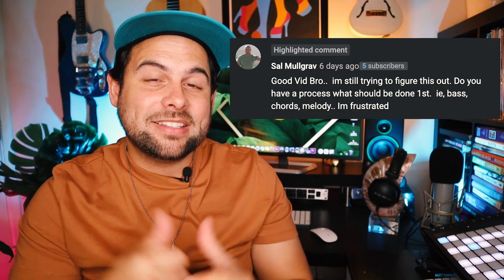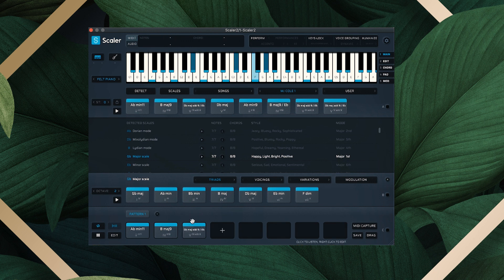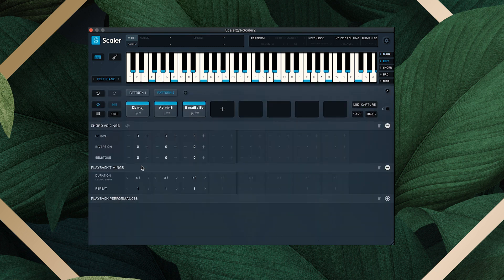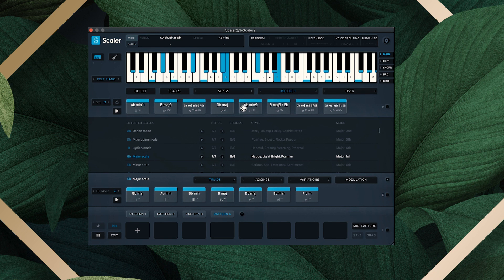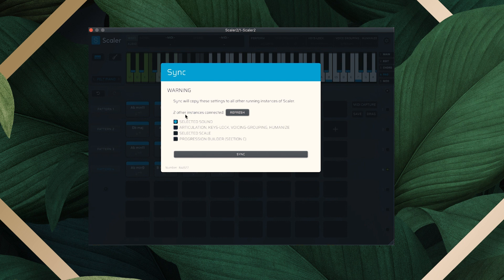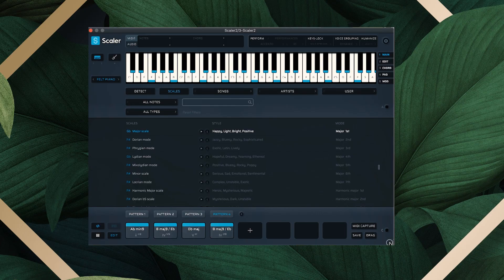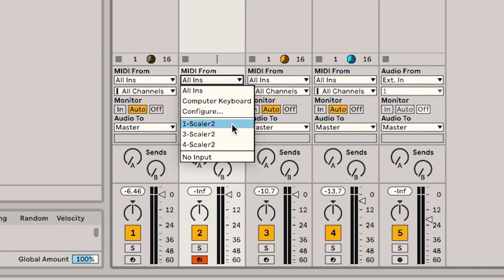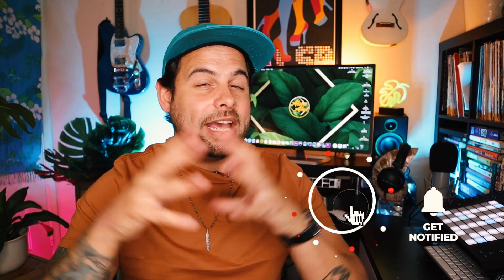SCALER 2 | How To Write A Whole Song | SCALER 2 TUTORIAL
Aloha Gang!  Today we’re going over Scaler 2.  In this scaler 2 tutorial we’ll be tackling a whole song.  Verse, Prechorus, Chorus, Bridge….everything! Follow along and come up with your own workflow.

👉 midiplus, 32-Key Midi Controller, 32-Key (AKM320)

🔥 Up to 60% of Plugins!

🏄🏽‍♂️ COME SAY ALOHA!

✅ THE GOODS:
(LIVE STREAMING SOFTWARE / SCREEN CAPTURE )

(STUDIO GEAR)
○ Apollo Twin
○ Studio Monitors (Mackie cr4)
○ M Audio 49 Keyboard
○ Isolation pads
○ Ableton Push 2
○ Dave Pearlman Mic TM1 (AMAZING!!)

(CAMERA GEAR)
○ My Main Camera
○ VILTROX EF-EOS M2 Lens Adapter 0.71x Speed Booster
○ My Main Lens (50mm)
○ Lighting Rig

🌴 ABOUT ME :

Aloha!  My name is Aloha Alex I’m a producer and in this channel I show you how to produce like a pro as well as give you music production feedback to help you be the best producer you can be.  I mostly have ableton live 10 tutorials but I also cover songwriting tips, as well as ways to make money in the music industry.

VIEWERS OF MINE ALSO ENJOY : Ed Talenti, Busy Works Beats, Reid Stefan, Beat Academy, Simon Servida, Sanjay C and more!